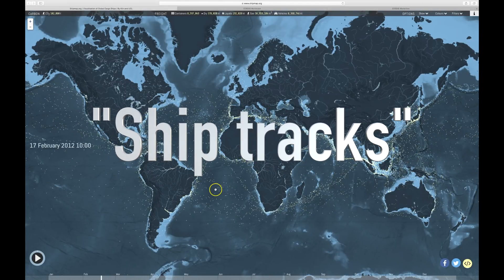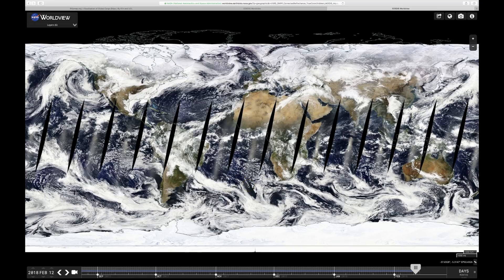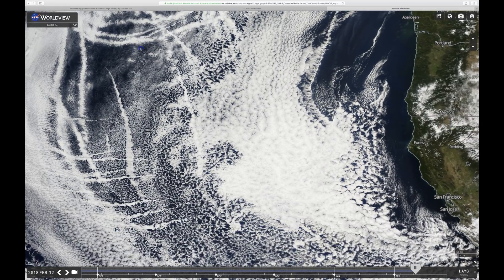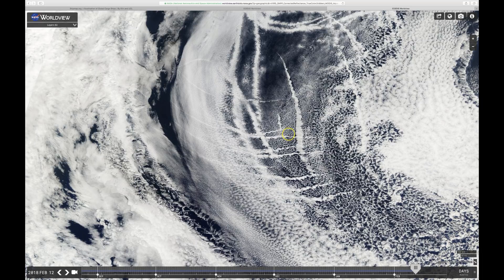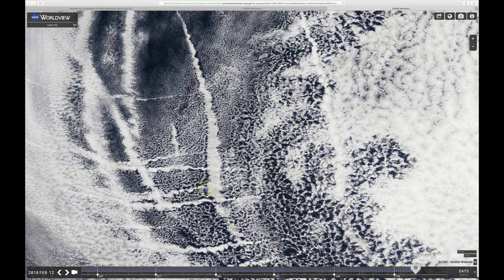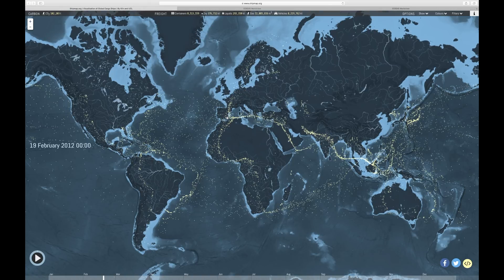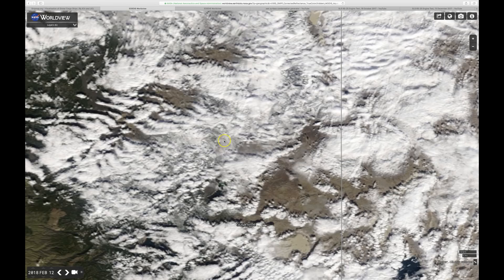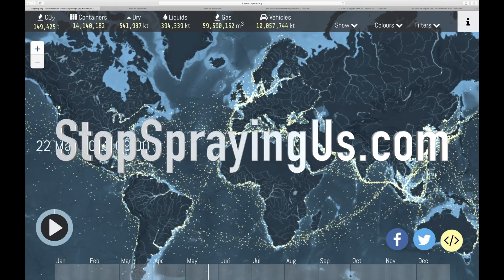"Ship tracks"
- As a huge chunk of the northern Pacific was covered in so-called "ship tracks" February 12, 2018, I discuss how they may be formed and compare them to actual shipping lanes.